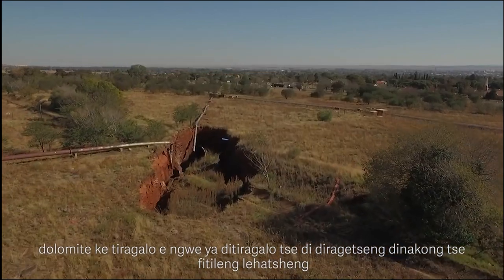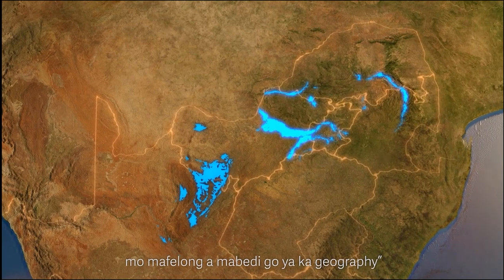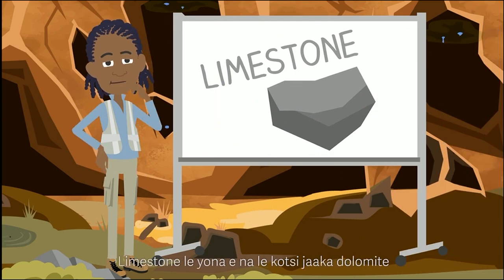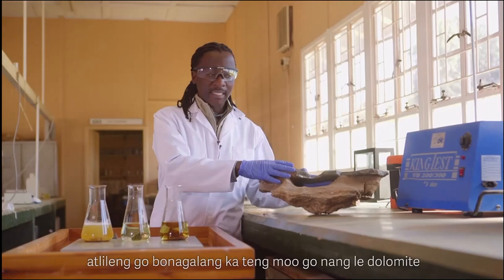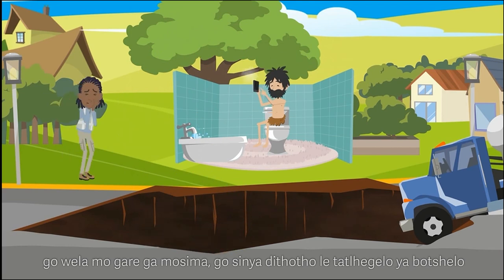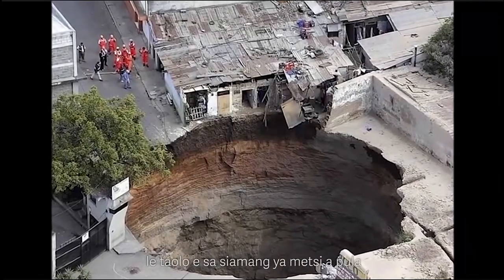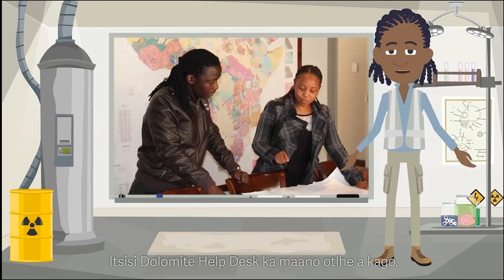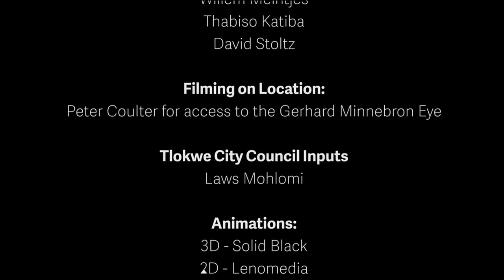Living on Dolomite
The management of dolomite by means of a dolomite risk management strategy (DRMS) is essential in mitigating the risk of sinkhole formation leading to possible fatalities and extensive damage to infrastructure